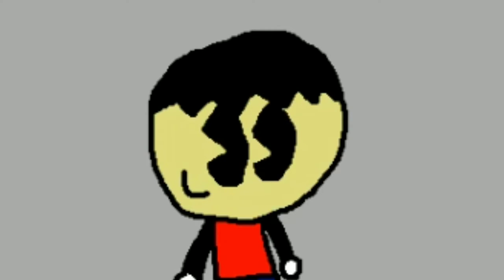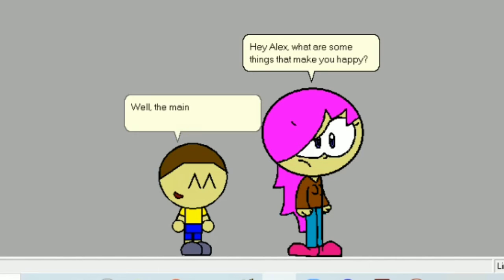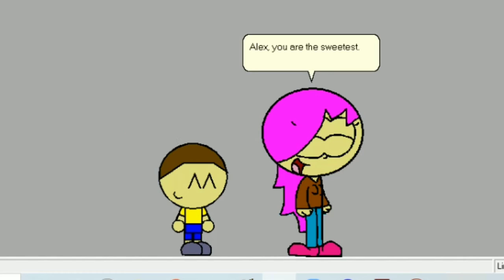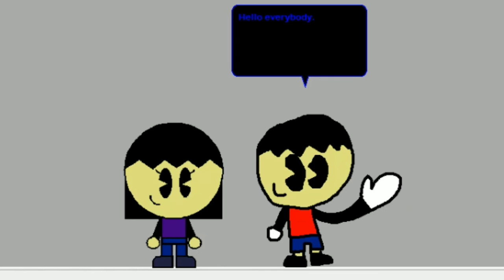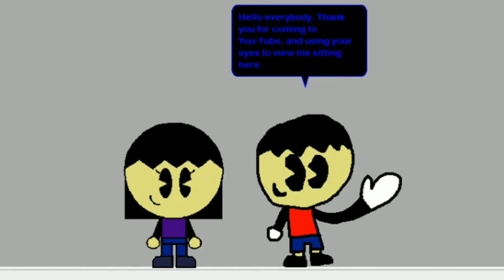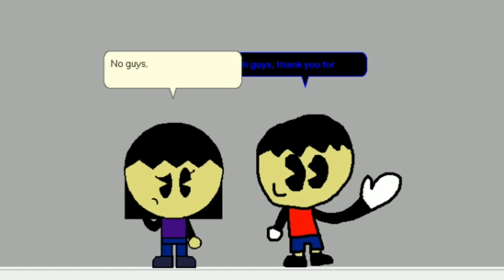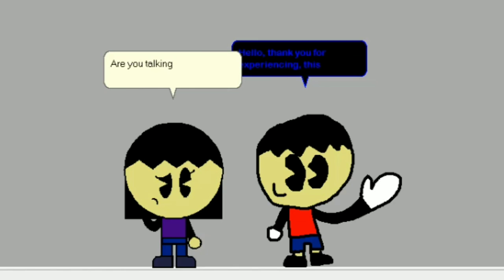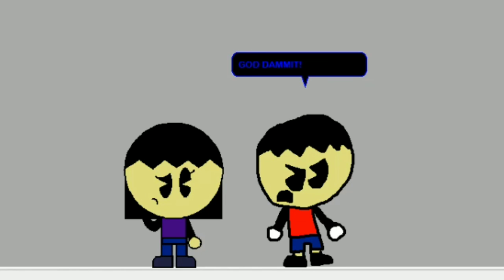One True Pair Shorts (Episode 13)